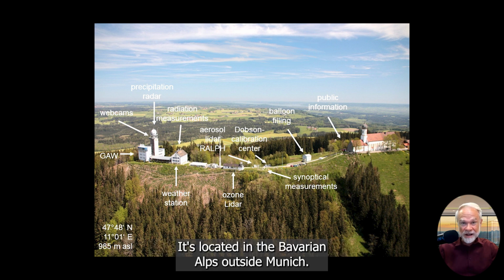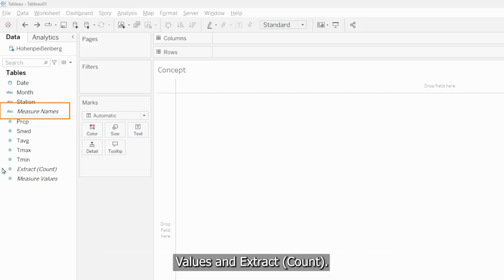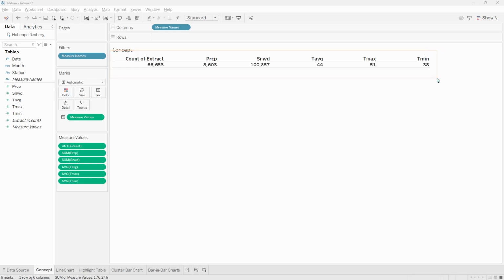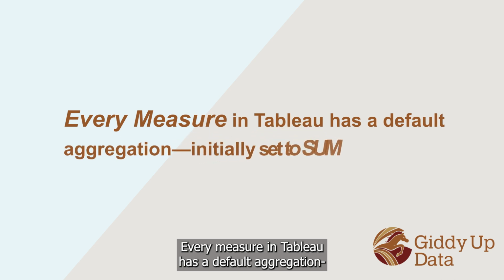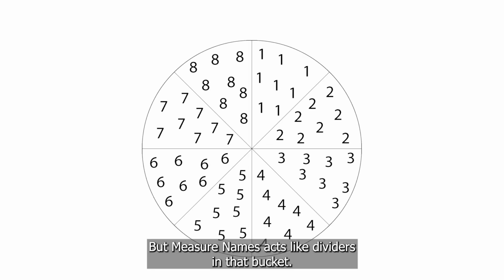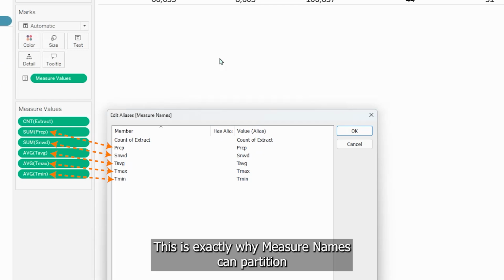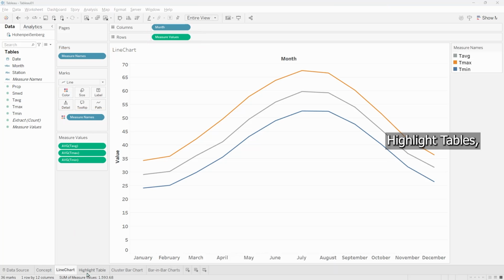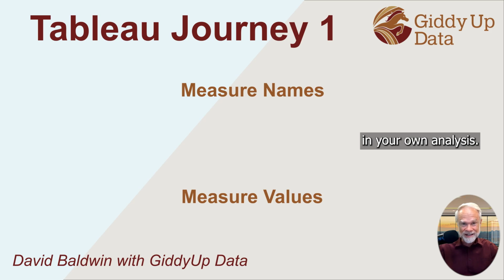Tableau - Understanding Measure Names and Measure Values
**🎯 Demystifying Tableau: Master Measure Names and Measure Values**

Finally understand this confusing feature! Learn exactly what Measure Names and Measure Values are, why they appear in italics, and how to use them to create powerful multi-measure visualizations that tell compelling data stories.

**Using Historic Weather Data from 1781!**
🌡️ Real meteorological data from Bavaria's oldest mountain weather station
📊 Multiple temperature measures on one chart
🔍 Understanding generated vs original fields
⚡ Practical multi-measure visualization techniques

Stop being confused by those mysterious italicized fields and start leveraging them for better dashboards!

**Perfect for:** Tableau users at all levels, data analysts, business intelligence professionals

**🎯 Timestamps:**
0:00 - The mysterious italicized fields
1:30 - What are Measure Names & Values?
2:45 - Understanding aggregation
4:00 - The relationship explained
5:30 - Practical applications
6:45 - Multi-measure visualizations